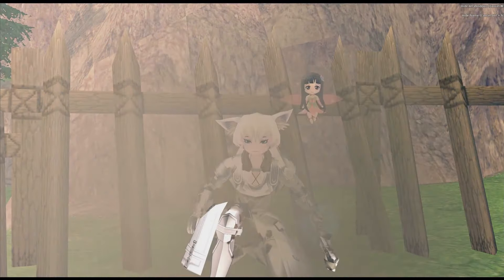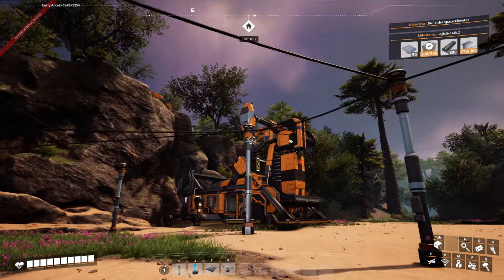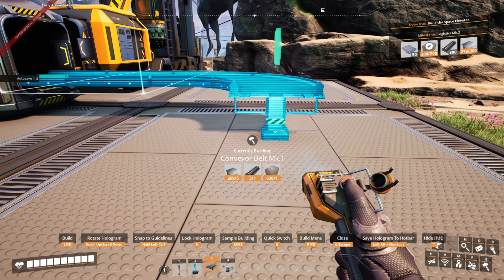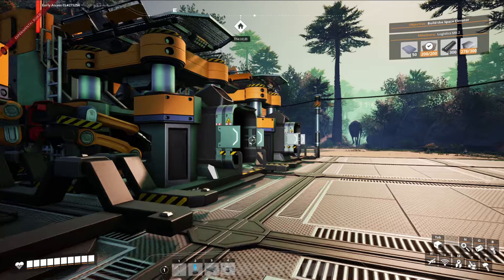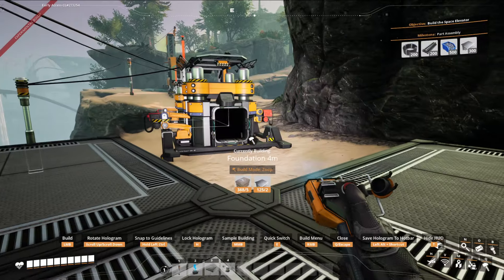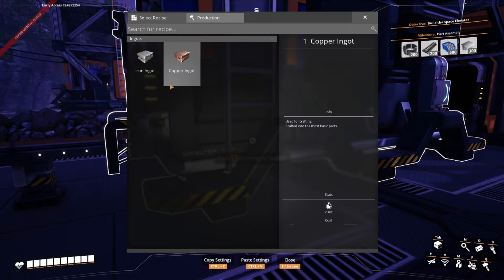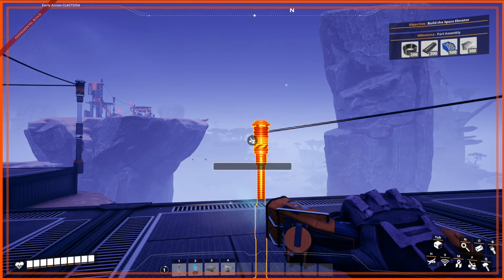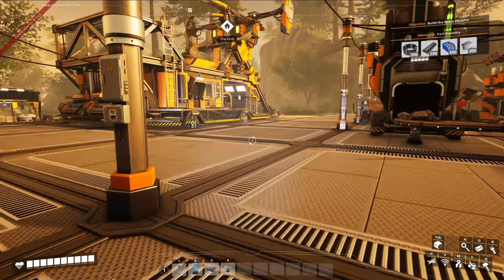Excited Anticipation: Satisfactory EP 2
I started laying down some foundations and I am planning on trying to do mostly pure nodes only this time